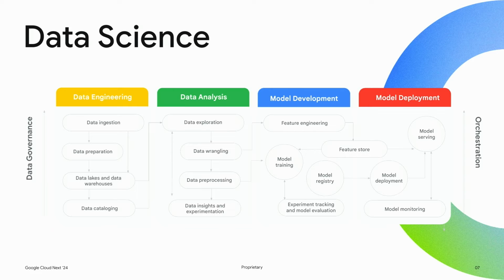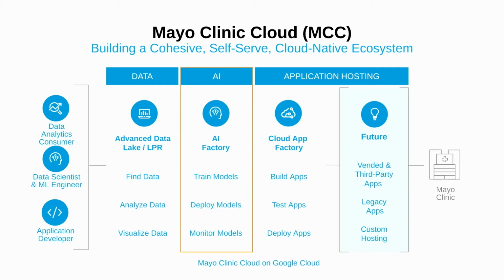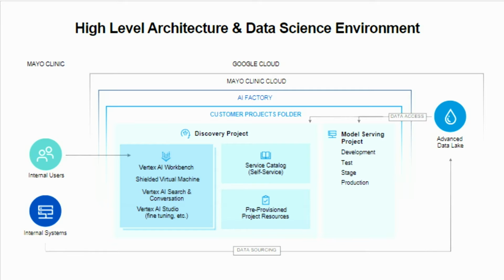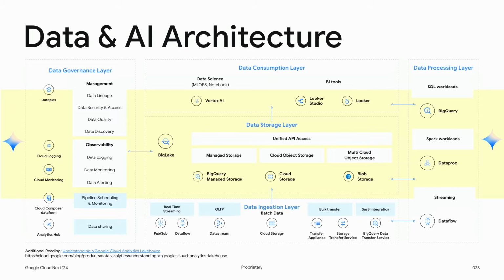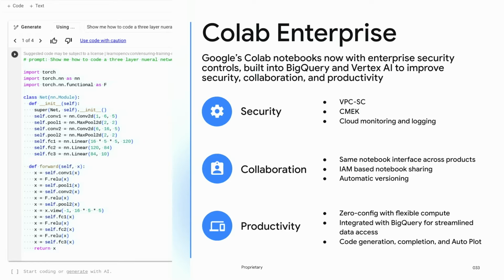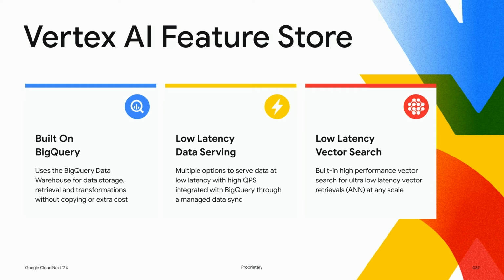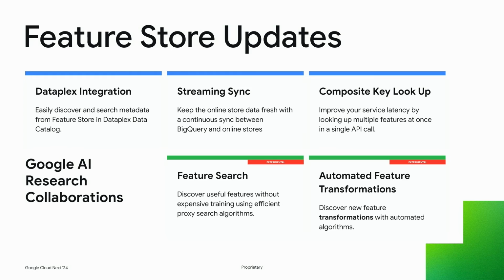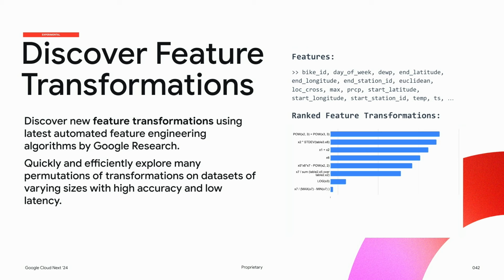Advanced productivity for data science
Data scientists are under pressure to produce more and better results with fewer resources. This session will explore how Vertex AI can help data scientists be more productive. Mayo Clinic will show how they make it easy for their users to analyze data, experiment, train and deploy models through the use of Vertex AI features such as Workbench, AI Studio, Model Garden, Training and Inference, and Big Query. We’ll also cover recently released features of Vertex such as Colab Enterprise and Feature Store.

Speakers: Karthik Ramachandran, Jay Hondadkatte, Alex Martin